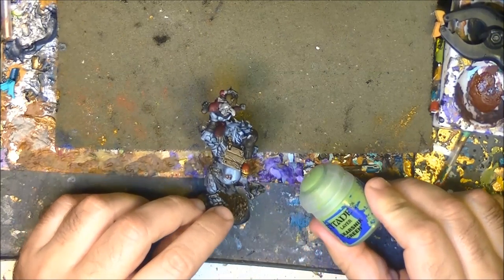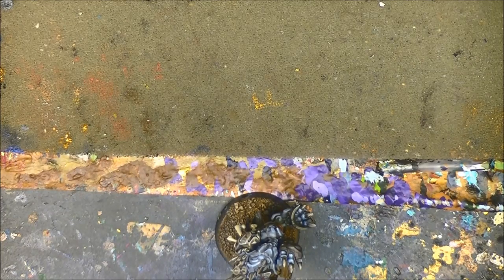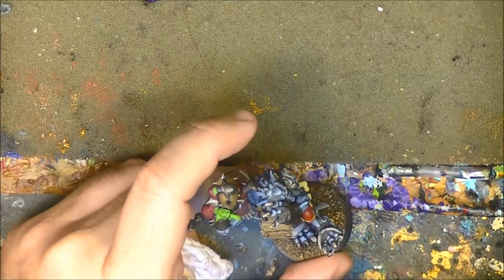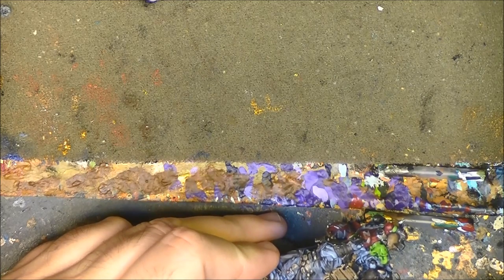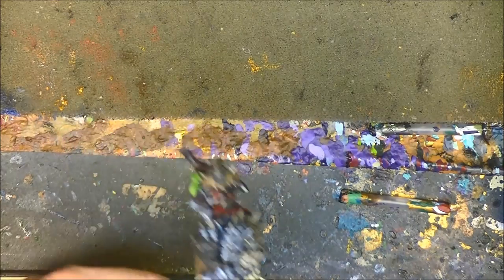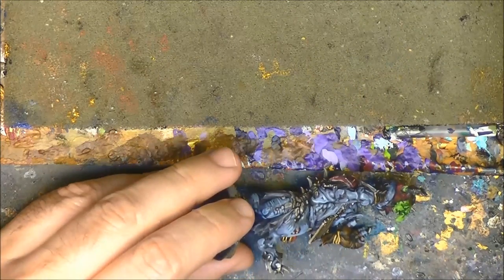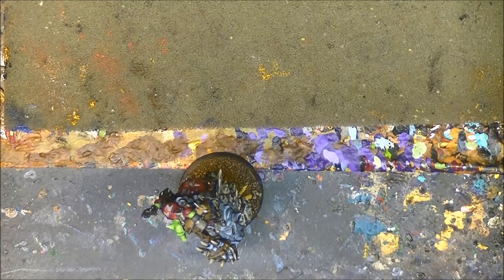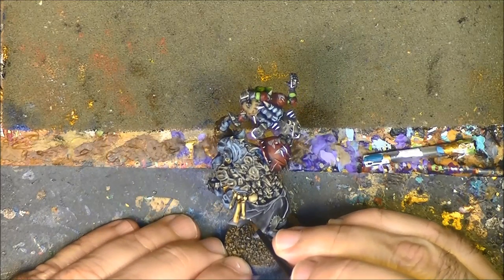Painting Tutorial Blood Bowl Troll part 2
Painting Tutorial: Blood Bowl Troll part 2, finishing the work